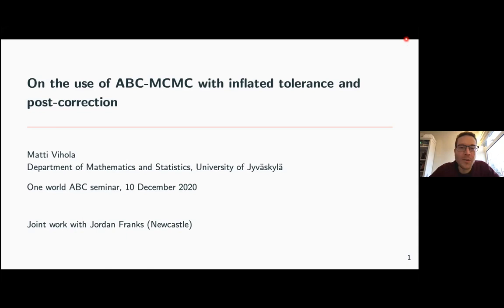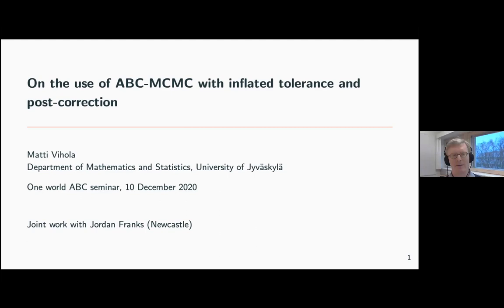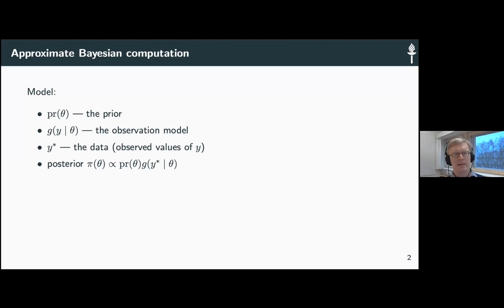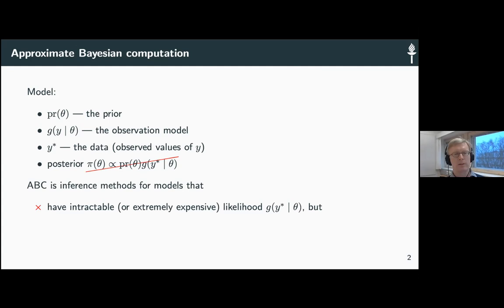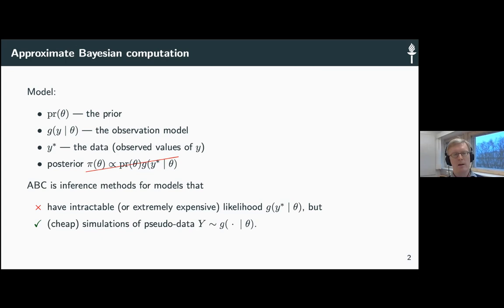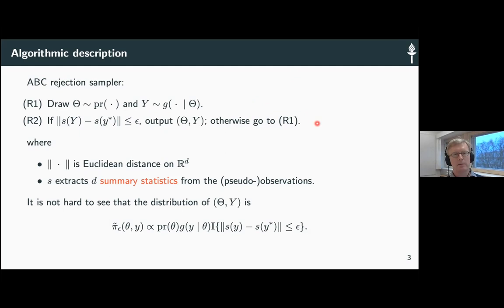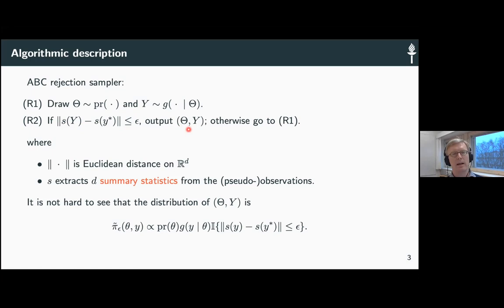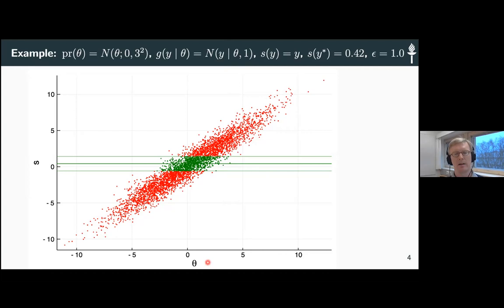On the use of ABC-MCMC with inflated tolerance and post-correction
Talk by Matti Vihola at the One World ABC Seminar on December 10 2020.  For more information on the seminar series,